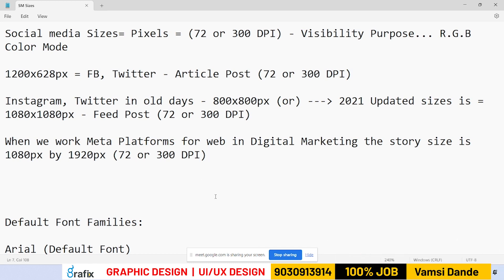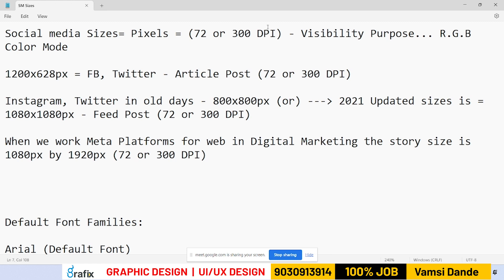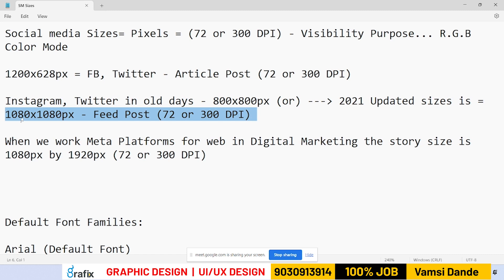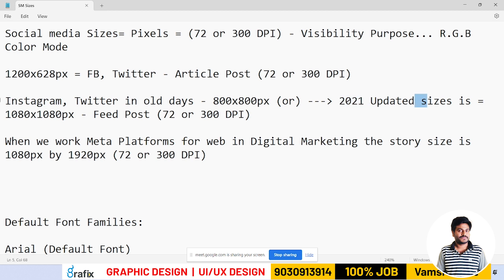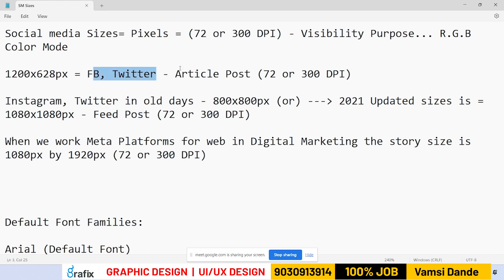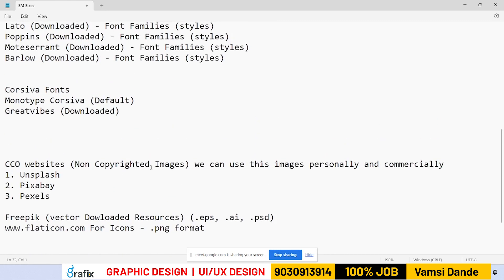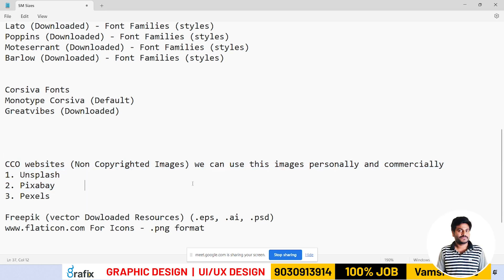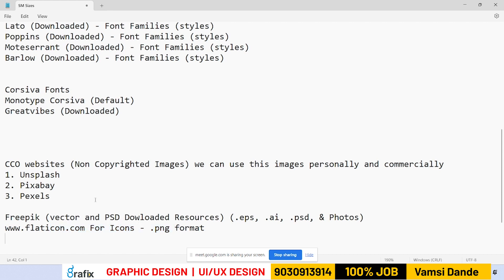Real Estate Instagram Banner Design english tutorial in Photoshop - Class 8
Hello everyone. I'm starting a new series, Photoshop for Beginners in English Grafix Vidya.

My name is Vamsi Dande, and I am a seasoned Graphic & UI/UX Design Trainer having experience of 13+ years. I've started this training for anyone who wants to learn Graphic Designing for FREE in a professional way.

Grafix Vidya
Grafix Vidya

Vamsi Dande
Sr Graphic & UI/UX Designer
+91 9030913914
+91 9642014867